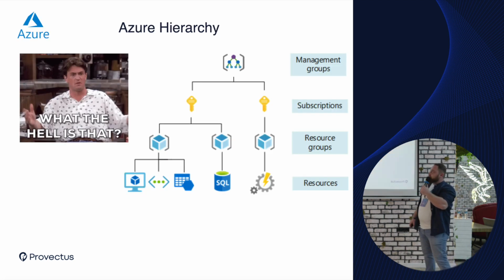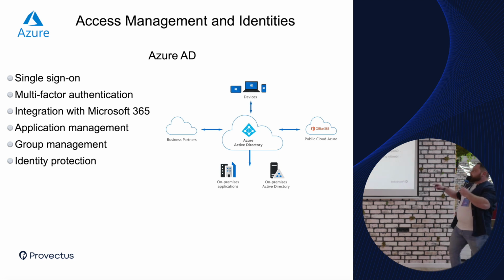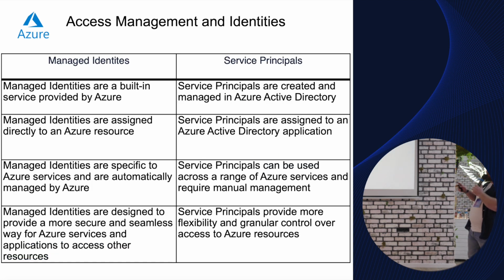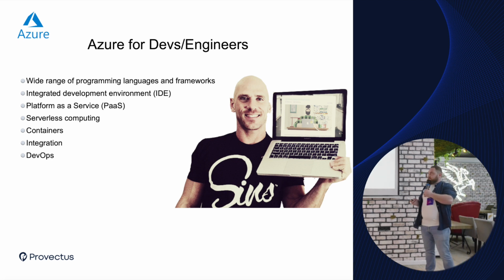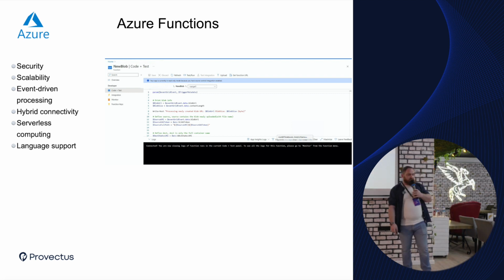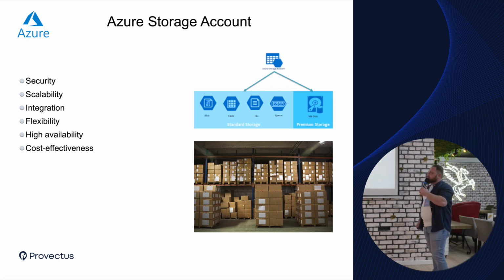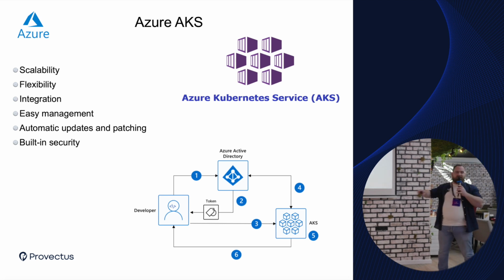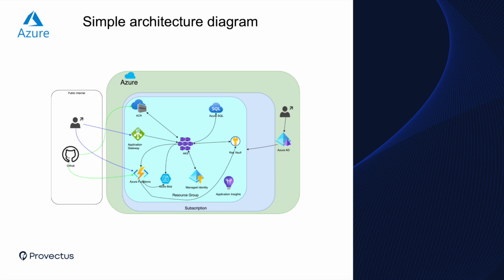Kim Hakobyan on Azure by Microsoft | Data Cloud meetup Antalya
Kim Hakobyan, DevOps Engineer at Provectus in Armenia, shared interesting facts about Azure and its services for developers.

Expert Fridays are useful technical content multiplied by heartfelt conversations and networking. Every month smart people with interesting ideas and cases gather in Antalya, Türkiye to have fun and enjoy Friday night and make new friends.

The meetup on March, 3 brought together developers eager to learn more about cloud technologies from Amazon, Microsoft and Google.
Other speakers and topics of the meetup were:
* Dmitry Miroshnik, DevOps Engineer at Provectus, told about AWS
* Maxim Kobozev, Backend Team Lead at Urban Sharing, told about GCP

Join our Telegram channel to learn the latest news on the meetups